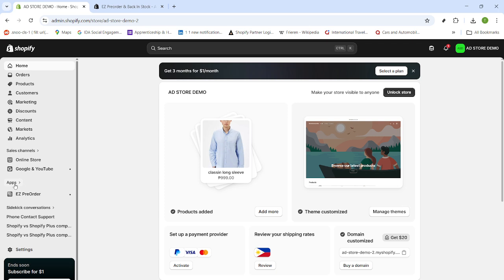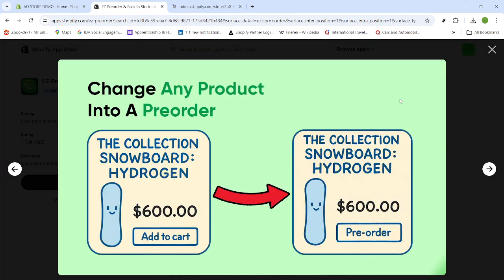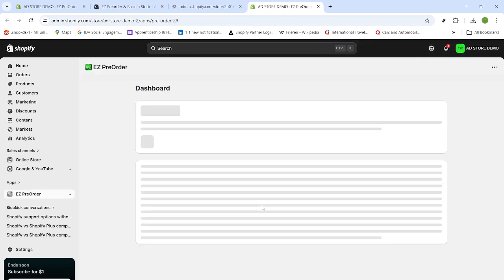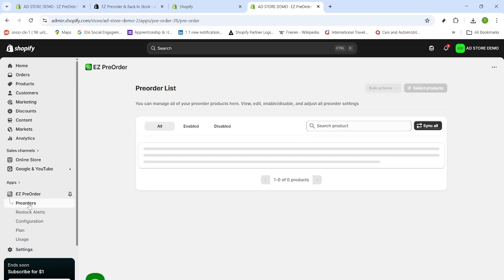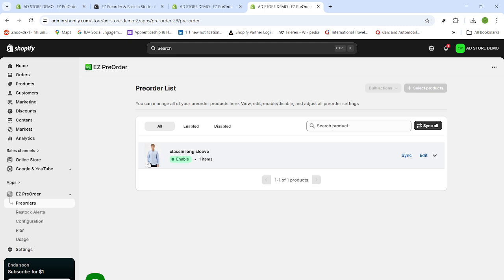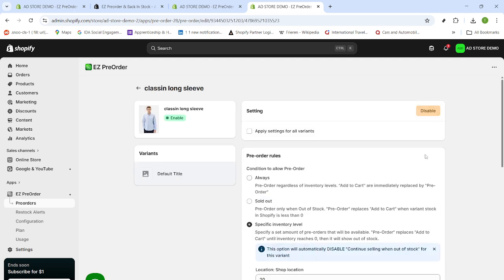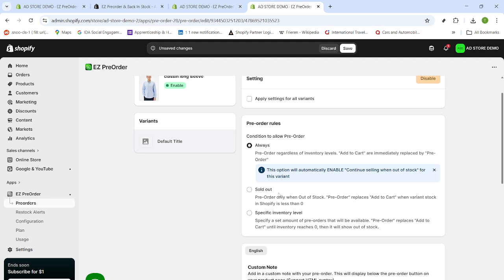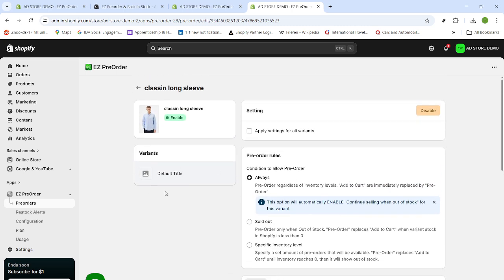How To Set Up Pre Orders On Shopify (Updated 2026)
In this video, we discuss how to set up pre orders on Shopify to securely capture sales early before inventory even arrives. Integrating a reliable pre order app Shopify supports lets you sell out of stock items and manage backorders Shopify stores accumulate. Dive into this Shopify tutorial to perfect your ecommerce product launch and pre sale marketing.

00:00 Intro
00:07 Navigate to Apps section
00:14 Search for EZ Preorder
00:18 Filter for Built for Shopify
00:26 Choose EZ Preorder and Back in Stock
00:30 Review listing and pricing
00:37 Click install and authorize
00:45 App opens in Shopify Admin
00:49 Click setup guide
00:53 Choose How to setup preorders
00:58 Enable app embed requirement
01:05 Theme editor opens
01:09 Toggle app embed on and save
01:14 Add products to preorder list
01:19 Click add products button
01:24 Select products and variants
01:30 Edit preorder settings
01:36 Enable accepting preorders
01:40 Access preorders area in app
01:44 Select product for configuration
01:49 Preorder rules panel
01:53 Set preorder behavior and limits
02:00 Maintain clear messaging
02:06 Save settings
02:10 Confirm settings application
02:16 Verify active status
02:22 Best practices summary
02:42 Final wrap up